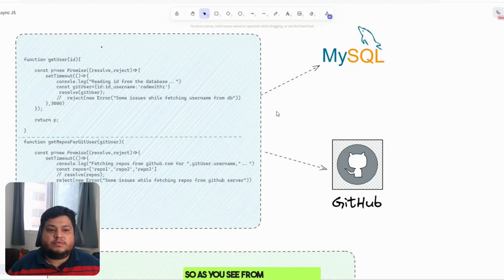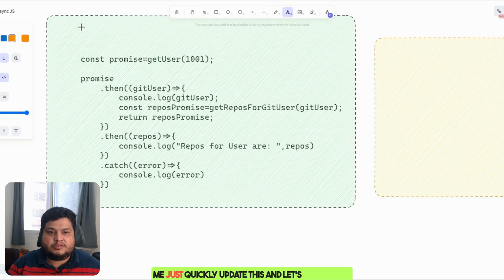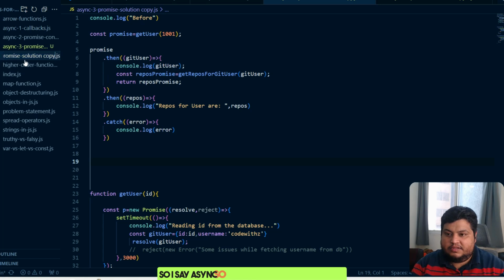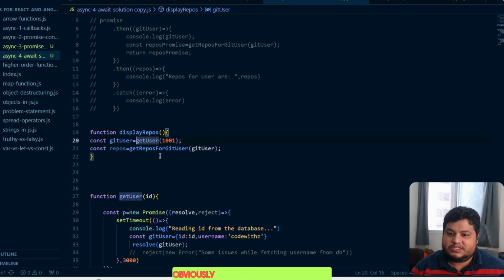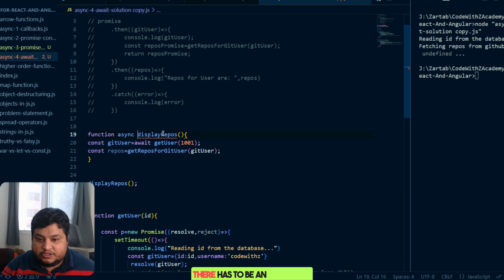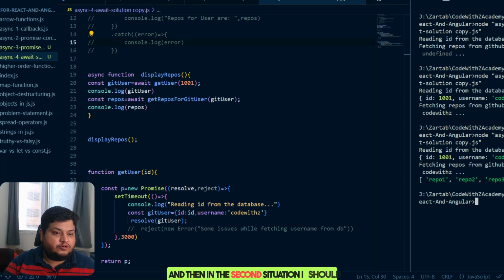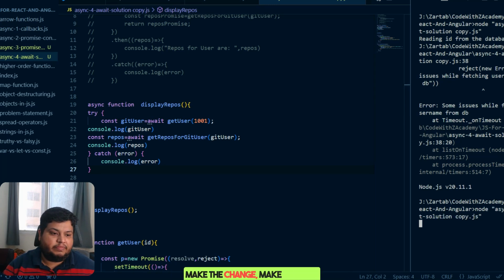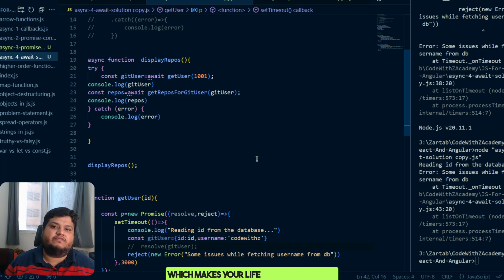Understanding Asynchronous Operations in JavaScript: Async Await Explained - Part 3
Complete your journey into the world of Asynchronous Operations in JavaScript with our comprehensive tutorial on async/await!
 🌟 async/await provides a more intuitive and readable way to work with asynchronous code, making it even easier to manage complex tasks.

In this final part of our three-part series, we cover:

Understanding async/await: Learn the basics of how async/await works, and how it simplifies asynchronous operations in JavaScript. 🧩

Refactoring Promises with async/await: See how to replace the .then and .catch calls of Promises with async/await in a function for cleaner, more readable code. 🔄

Practical Case Study: Follow along as we revisit the previous example from parts one and two,

To follow along with the code examples shown in the video, visit our GitHub repository

Enhance your JavaScript skills by mastering async/await for asynchronous operations. Let's dive in and start coding!